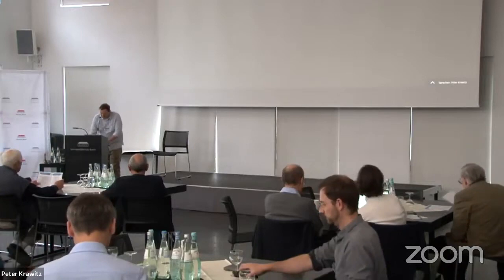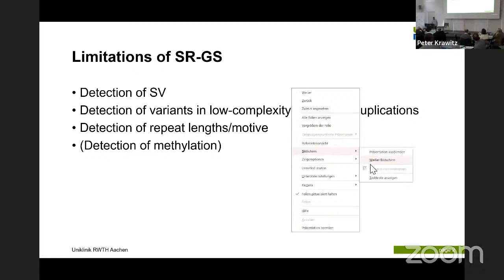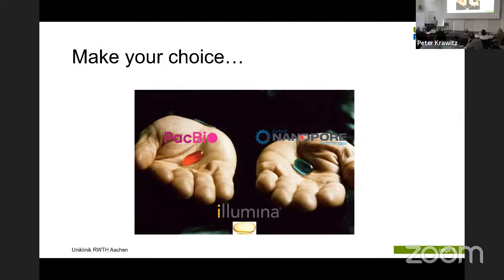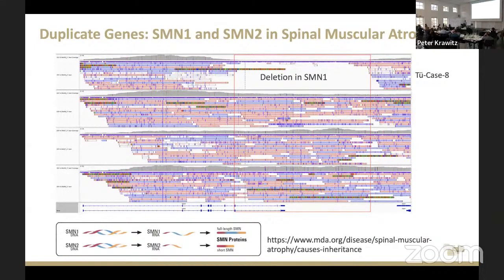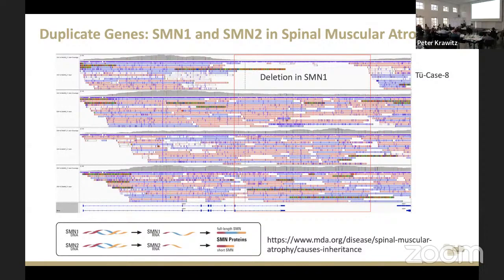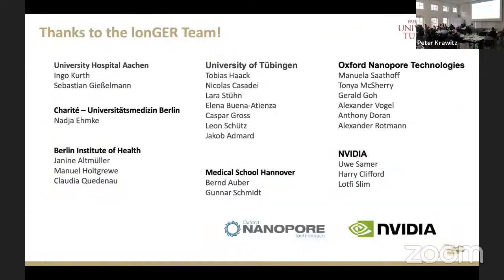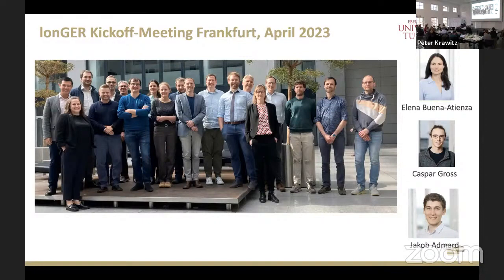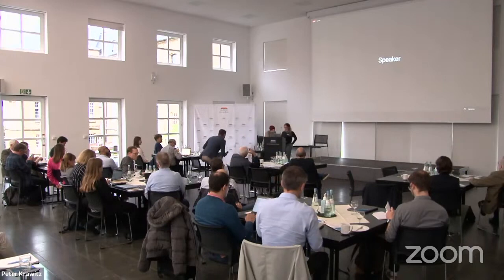AGD 2023 - Session 2: Long read sequencing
Timecodes
0:00 - Intro to session 2: Long-read sequencing
0:55 - Florian Kraft: LonGER - A German initiative for ONT long read sequencing in diagnostics
29:50 - Stephan Ossowksi: Variant detection in complex genomic regions using Nanopore sequencing
1:06:00 - Helene Kretzmer: Real-time brain cancer classification with nanopore sequencing
1:28:55 - Felix Wolter: Recent advances and applications of PacBio HiFi sequencing for rare diseases and oncology